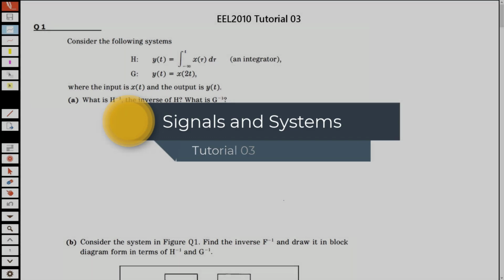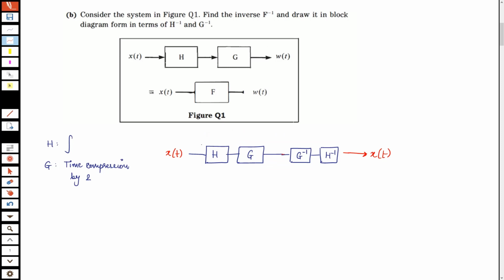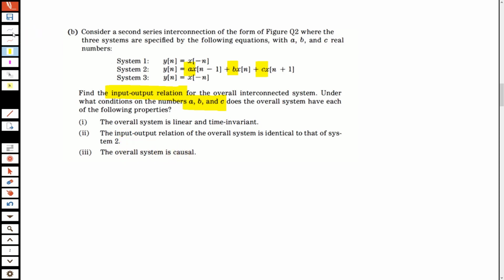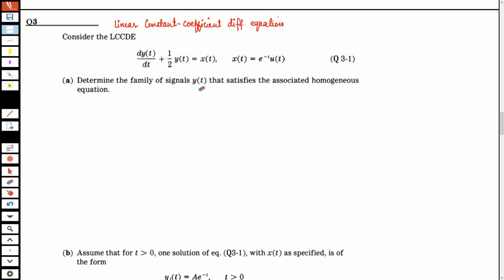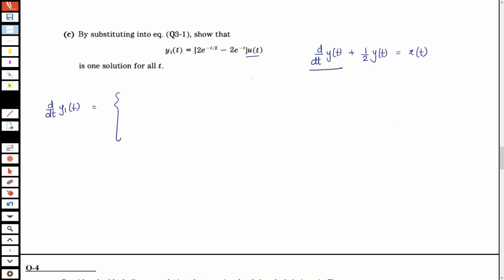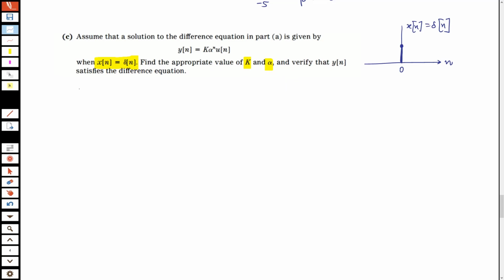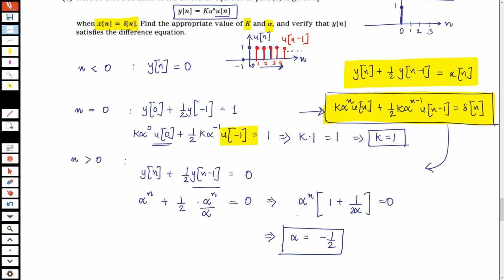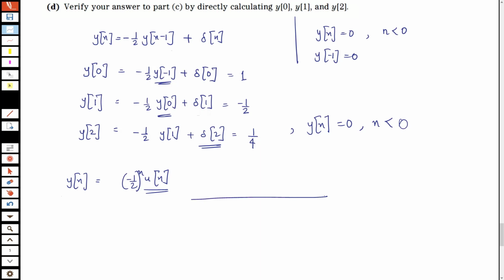EEL2010 Tutorial 03 - Systems defined by Difference or Differential Equations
Tutorial session held on 21 Sep 2020 for EEL2010 Signals and Systems, IIT Jodhpur, AY 2020-21 (Tutor: Rajlaxmi Chouhan)
00:13 Q1a
03:12 Q1b
06:59 Q2a
10:36 Q2b
16:29 Q3a
19:47 Q3b
21:46 Q3c
24:55 Q4a
27:02 Q4b
28:03 Q4c
37:40 Q4d